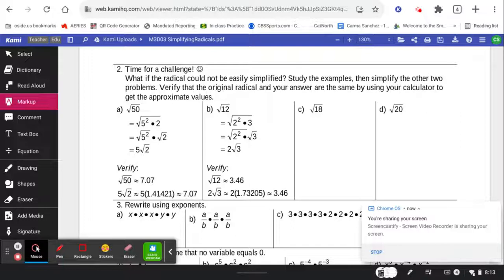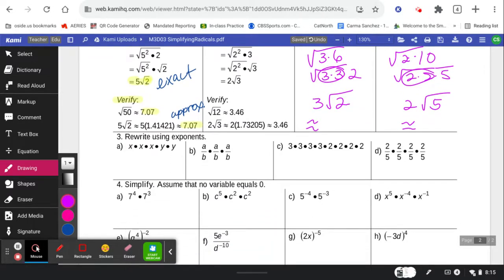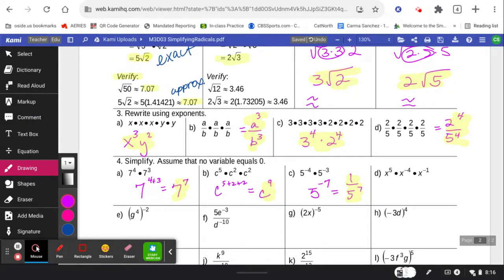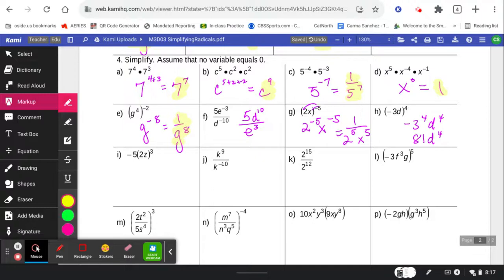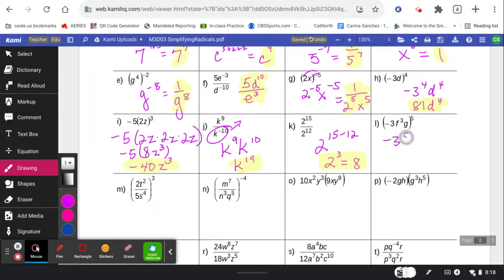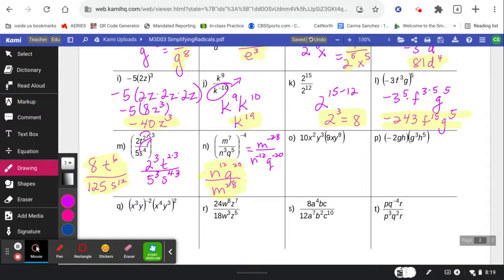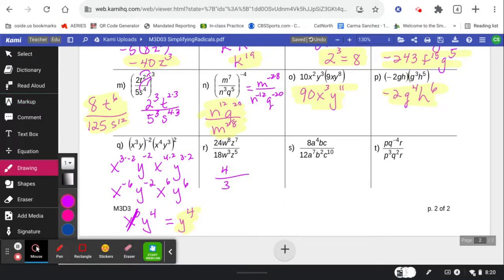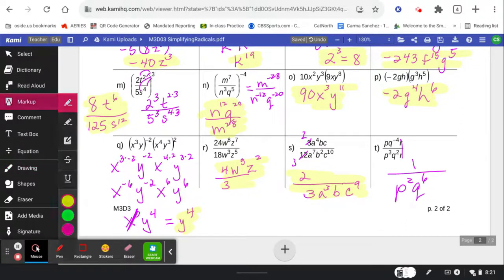M2 M3D03 Exponents & Radicals (Back)